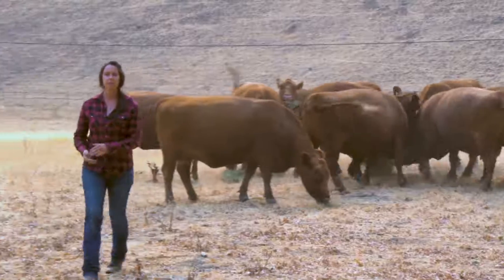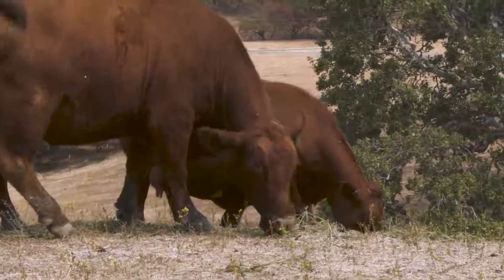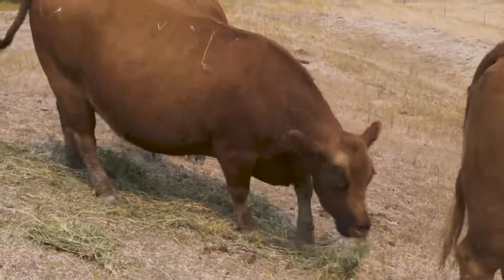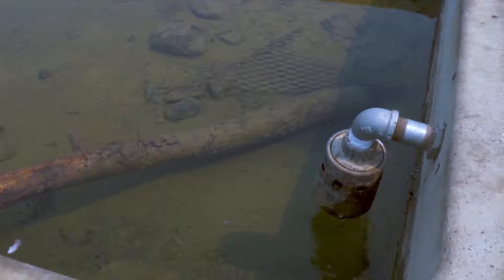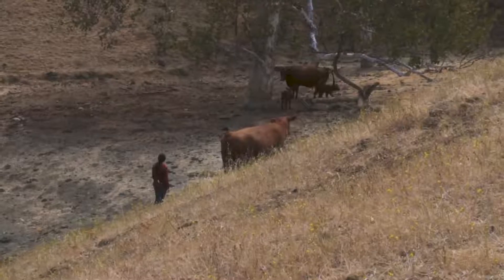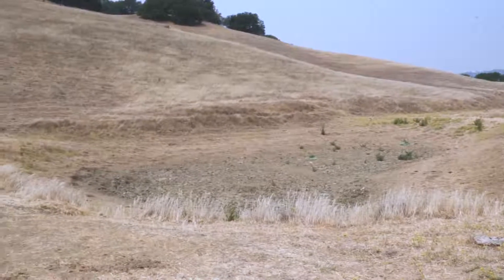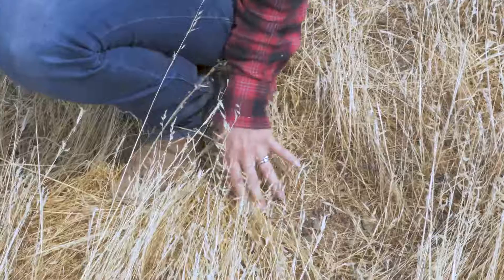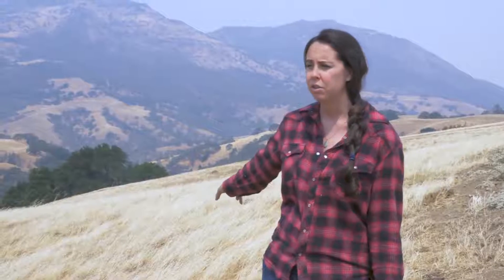Drought and Cattle Ranching Short Story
Carissa Koopmann Rivers, a fifth generation cattle rancher, runs her operation, Rivers Red Angus, at Curry Canyon Ranch in the hills of Mount Diablo in collaboration with a conservation organization – Save Mount Diablo. Her Red Angus cattle graze on the landscape’s grasses and forage, which abates fire fuels in the area and maintains the health of the surrounding ecosystem. Rivers has been able to harness natural springs on the property to sustain the cattle, but due to the lack of rainfall and worsening drought, she has had to truck in water and outside feed for the cows.

Produced by Chelsea Wood and Isabel Fischer
Assistant Producer: Averie Schmuhl

Special Thanks to:
Dr. Leslie Roche
Carissa Koopmann Rivers
Rivers Red Angus
Curry Canyon Ranch
Save Mount Diablo